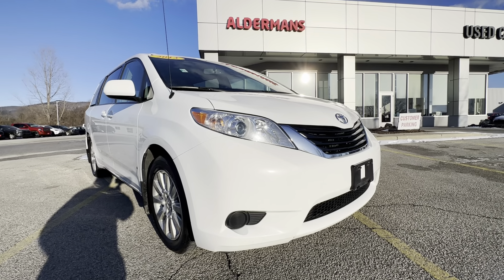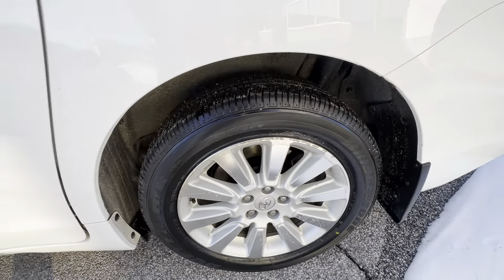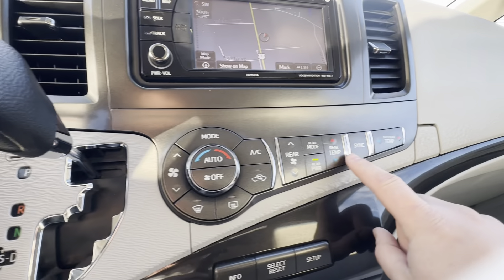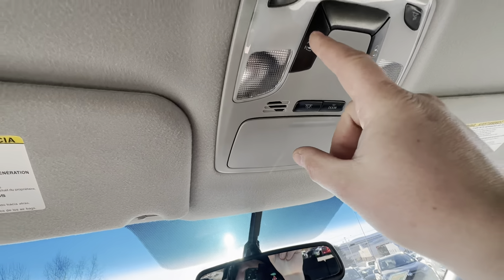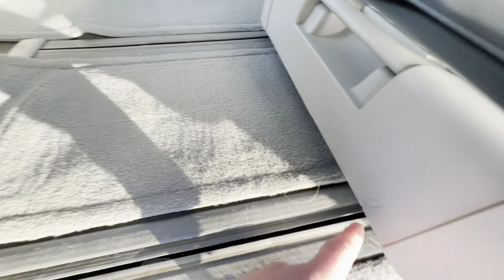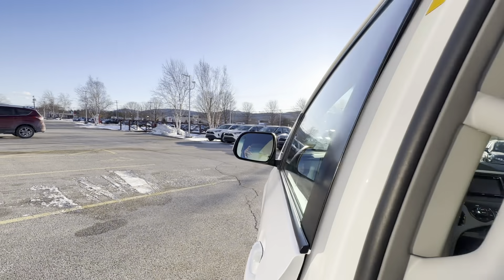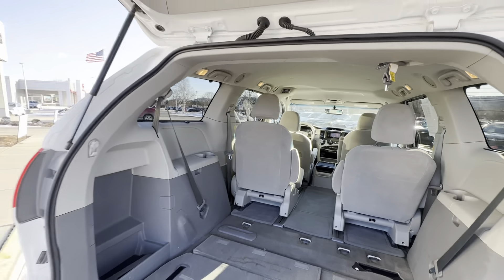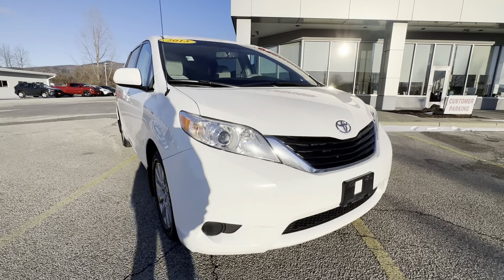2013 Toyota Sienna LE AWD.